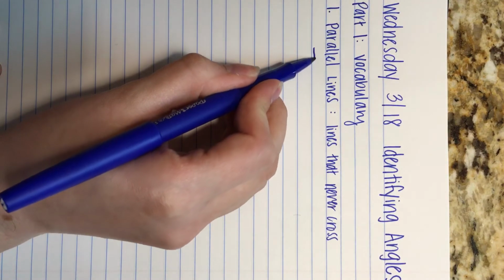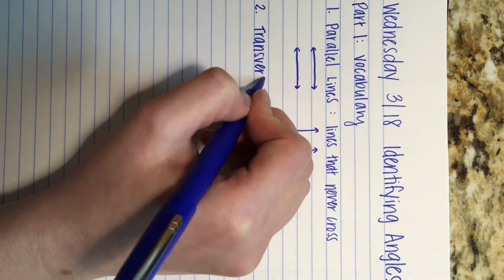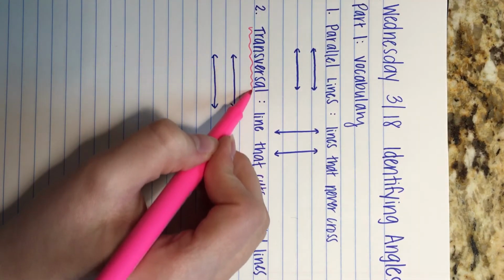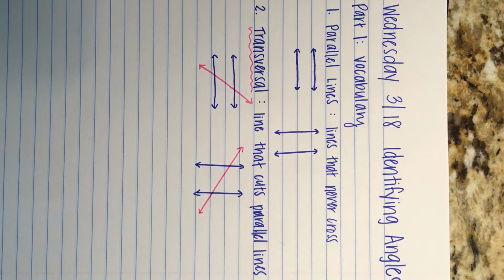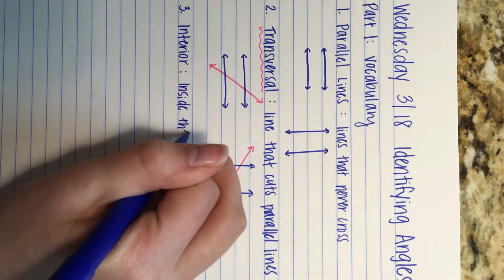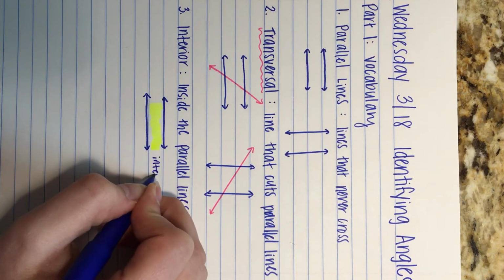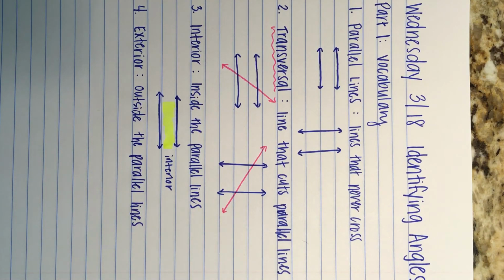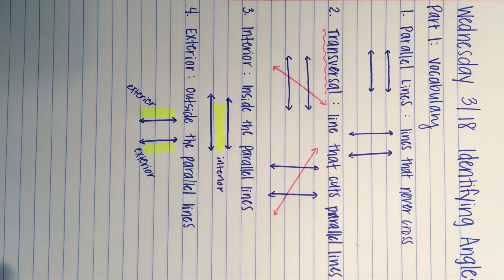Angles part 1